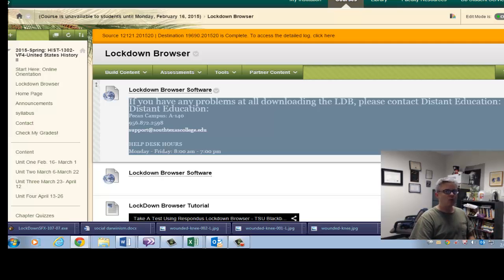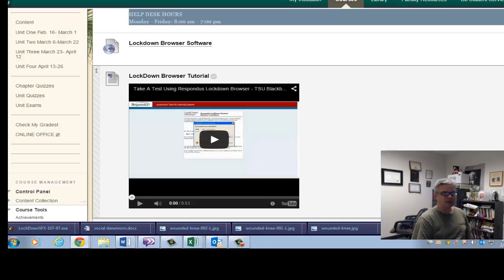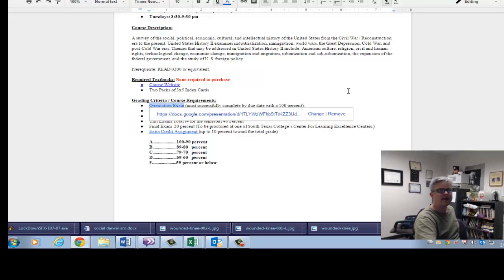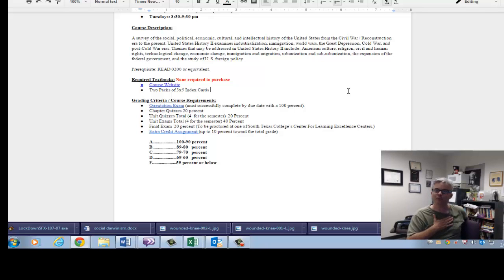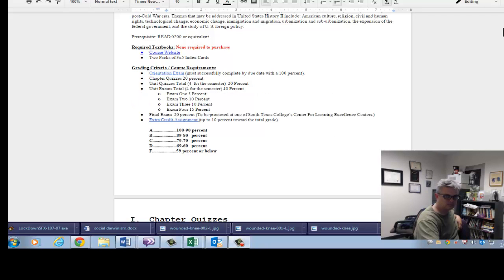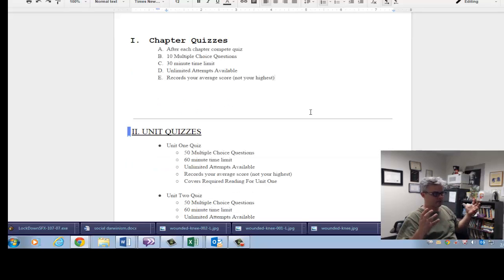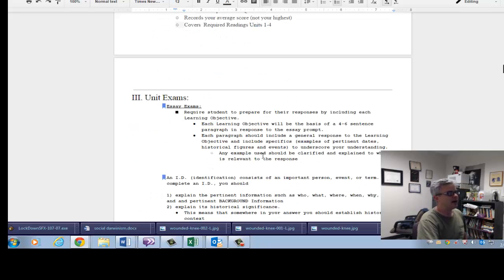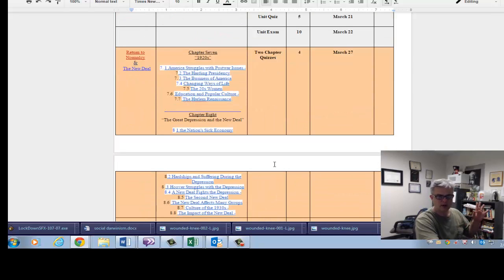Syllabus 2015 Minimester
2. When is EACH UNIT QUIZ  due and how much is each worth?

3.  What is EACH UNIT EXAM worth and when is each due?

4.  What software must you download in order to take the exams?

5. If you have technical problems, you should you call?

6. How do you take the Final Exam?